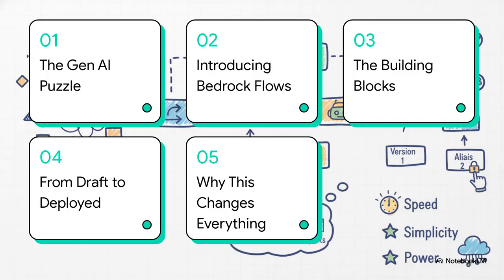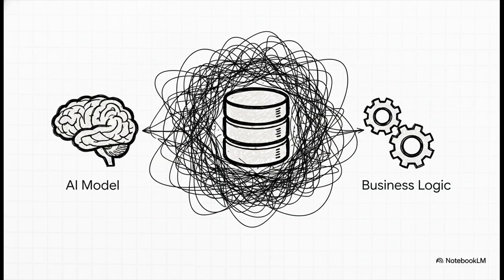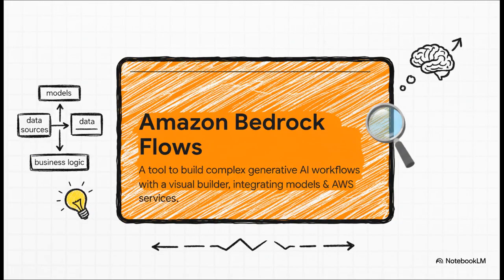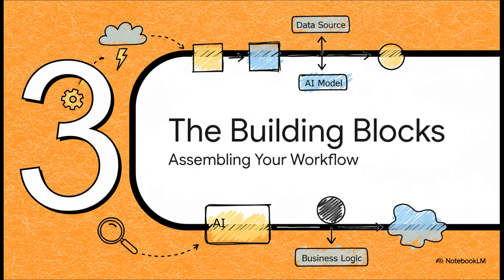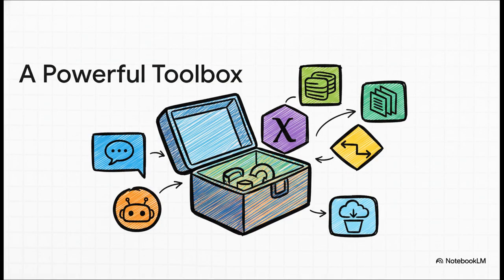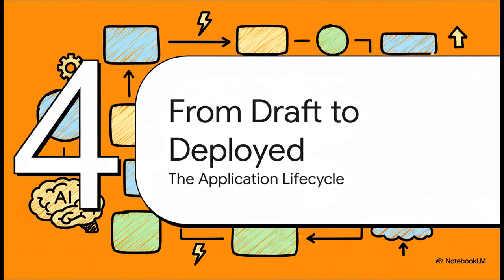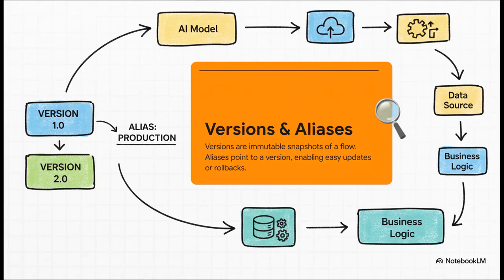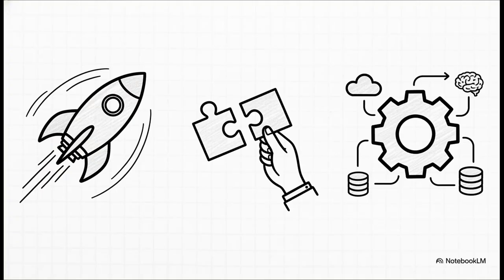Amazon Bedrock Flows: Simplify AI Development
Discover how Amazon Bedrock Flows can revolutionize AI application development. In this video, we'll explore how to simplify the process of developing complex AI applications, allowing you to focus on what truly matters. Learn to create visual flows for your AI applications with ease and speed.